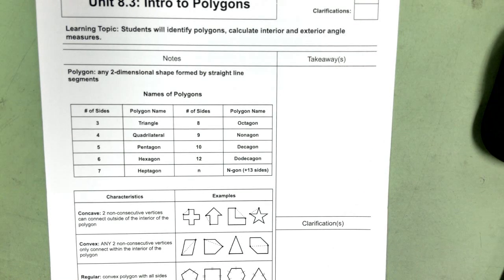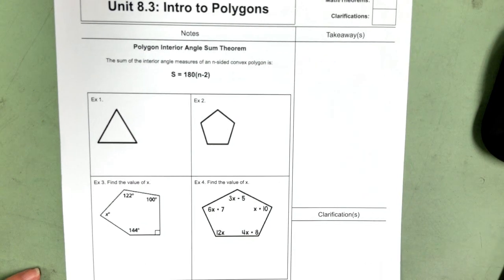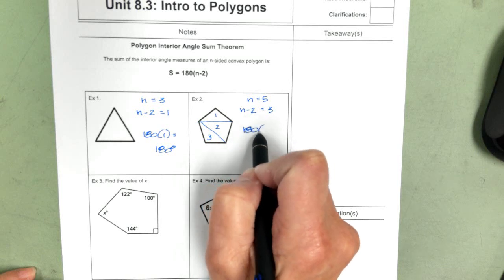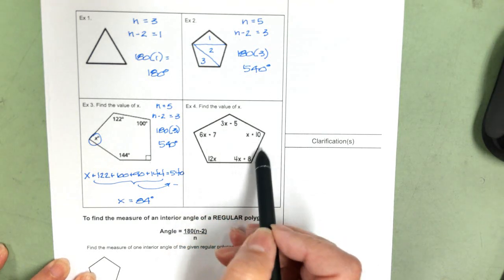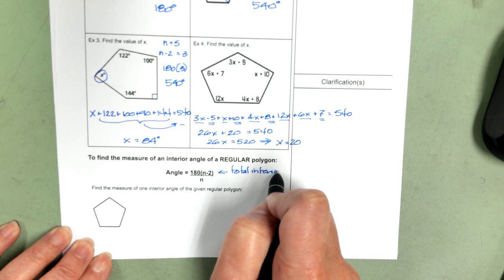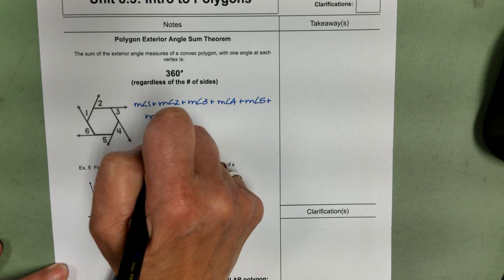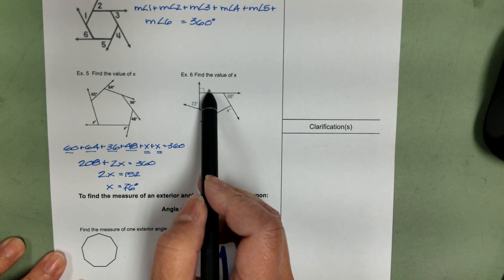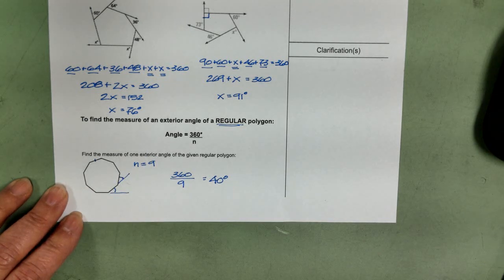Unit 8 3